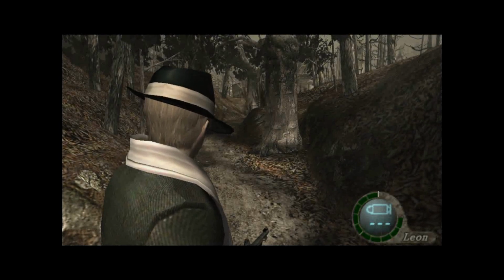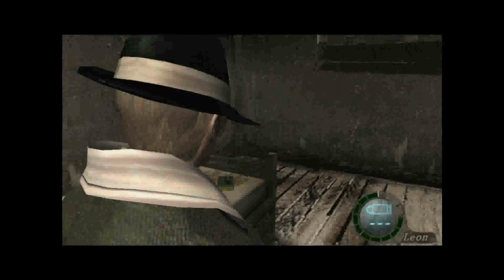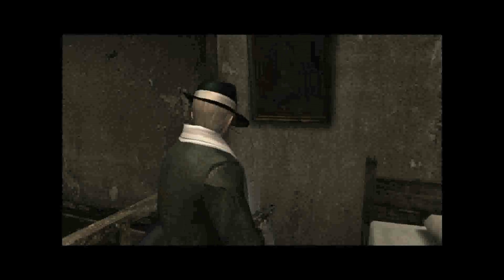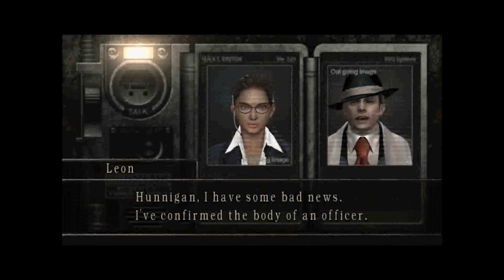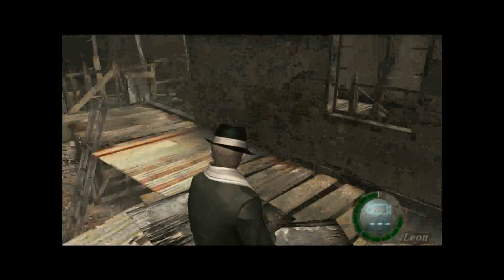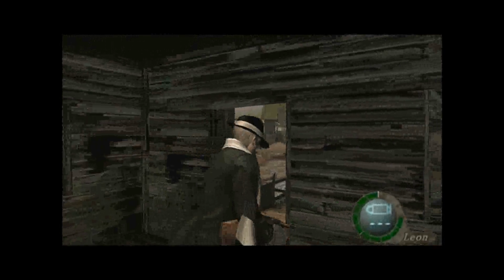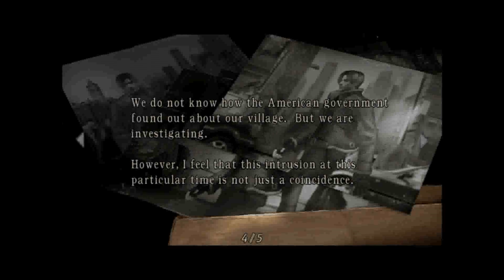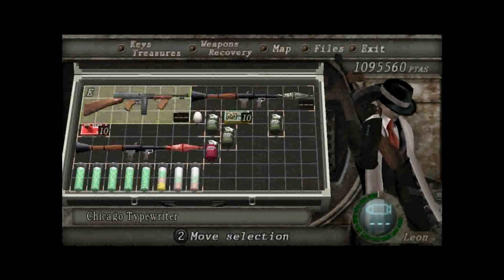Let's Play Resident Evil 4 (Chicago Typewritter Run) - Part 2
The second part in a series for VisualElementsTV.